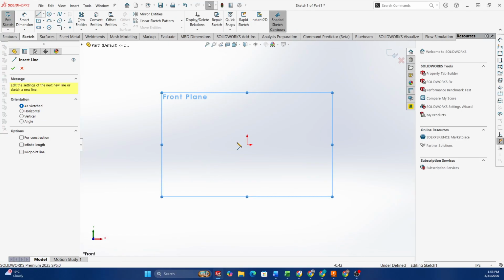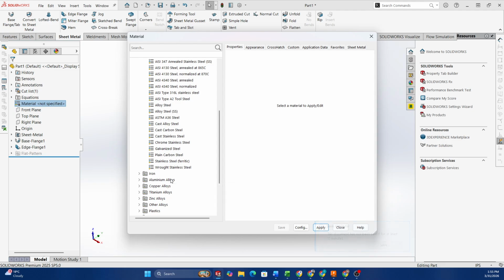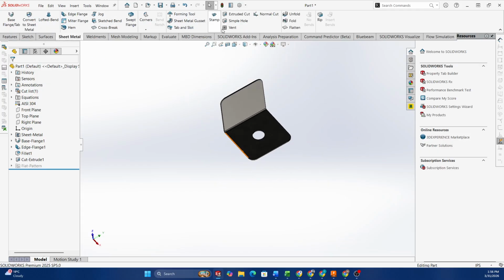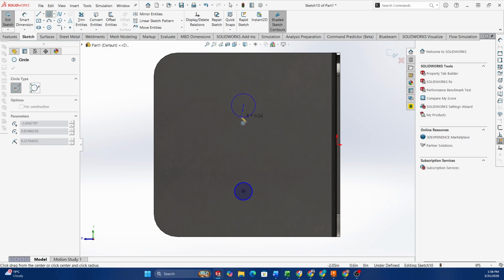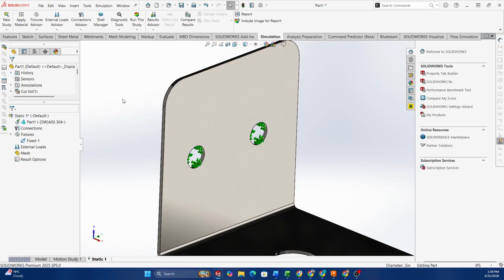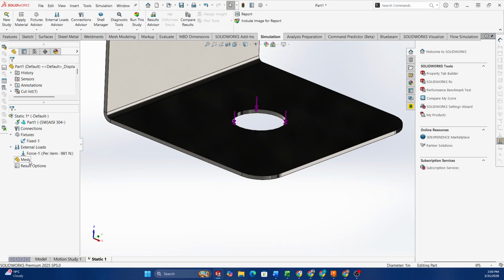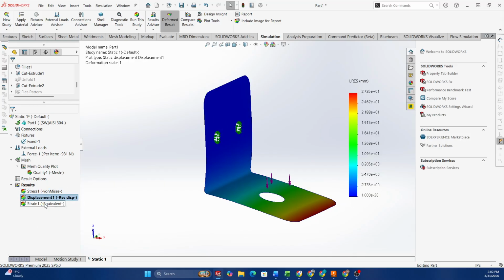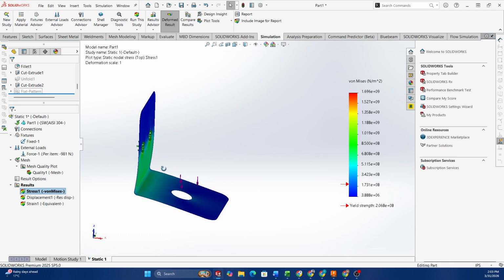SHEET METAL BRACKET WITH STATIC FEA ANALYSIS SOLIDWORKS